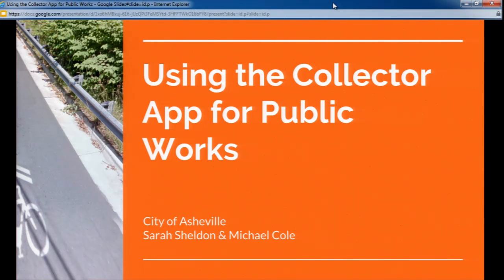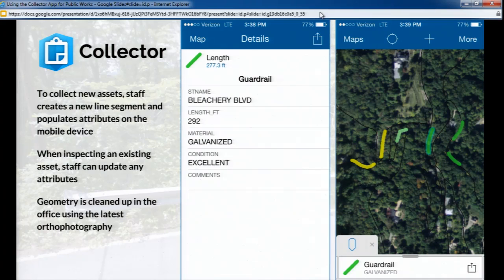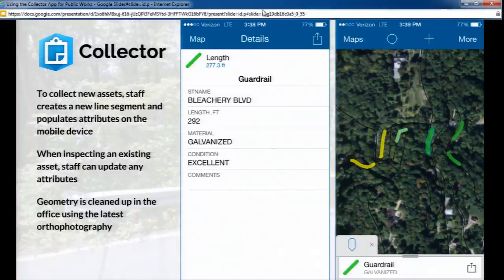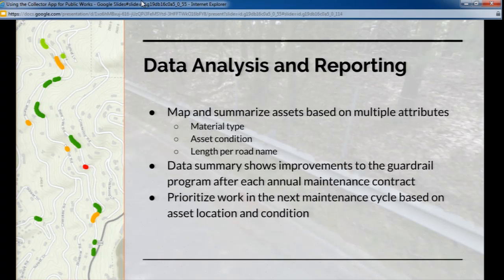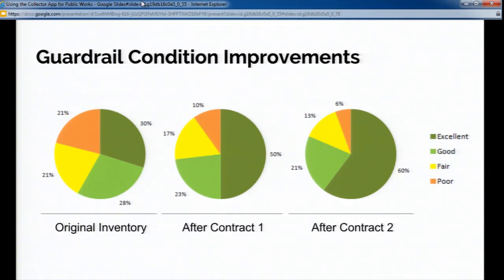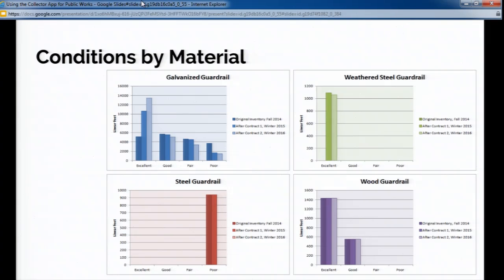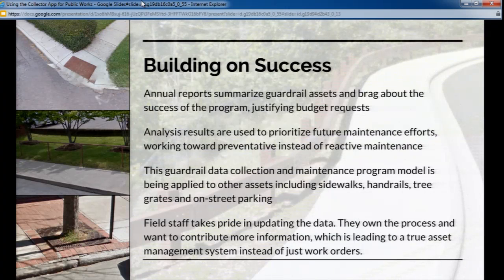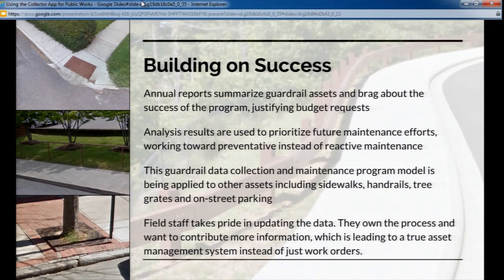Using the Collector App For Public Works